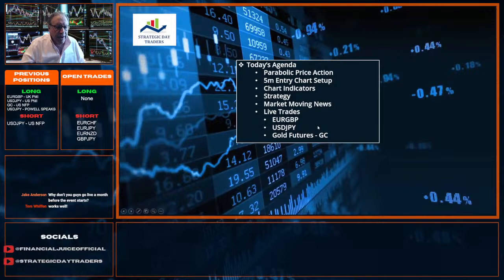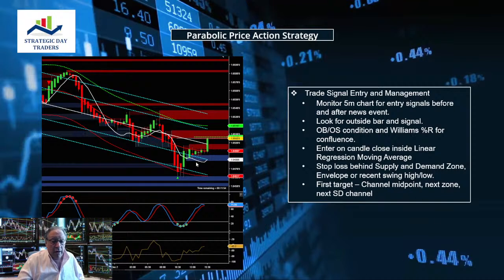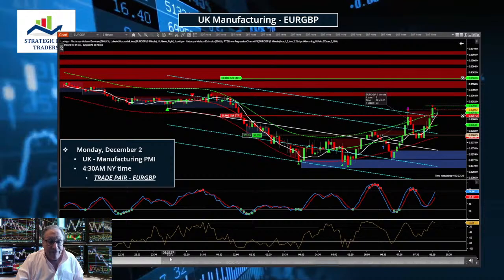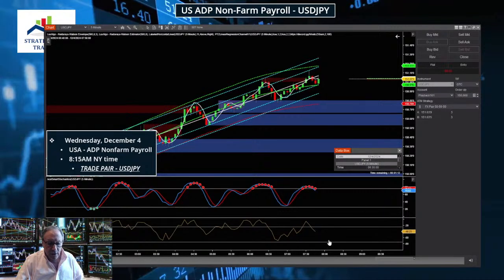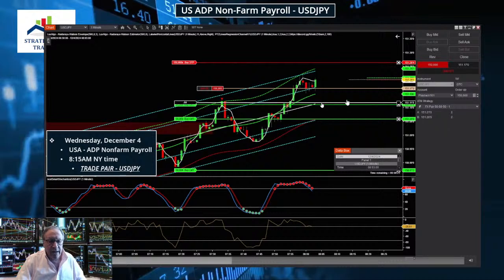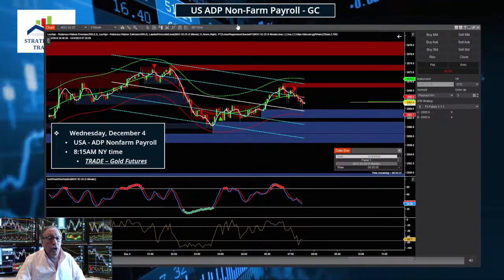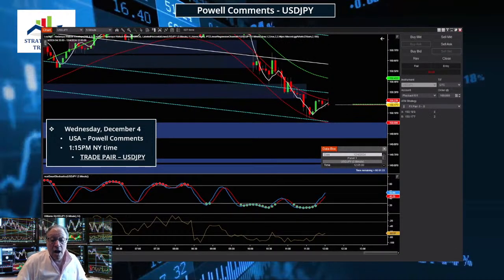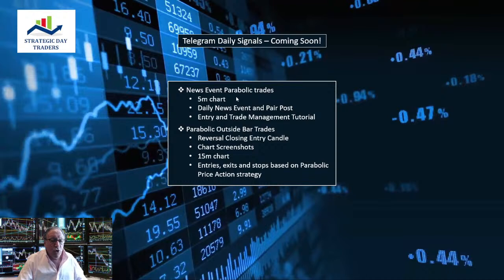FJ Market Digest with Jeffrey - Price Action and News Trading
Join us as we walk through some of this week's news and the Forex price action surrounding it, such as UK PMI, US PMI and some of Fed's Powells comments.

We have an upcoming workshop on the 12th of December, if you'd like to attend register

Any opinions, news, research, analyses, prices, setups, strategies, signals or other information contained in this video are provided as education or general market commentary, and does not constitute investment advice. Strategic Day Traders and FinancialJuice provides generalized information that does not take into account your objectives, financial situation or needs. The content in this video must not be construed as personal financial advice. We are not financial advisors and Strategic Day Traders and FinancialJuice recommends you seek advice from a separate financial advisor and is not liable for any loss or damage, including without limitation, any loss of profit, which may arise directly or indirectly from use of or reliance on such information.